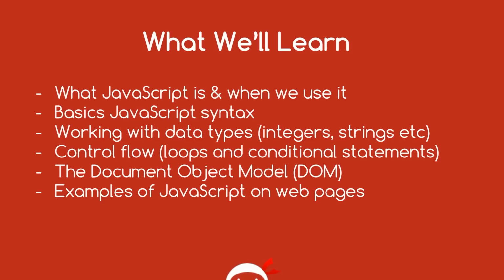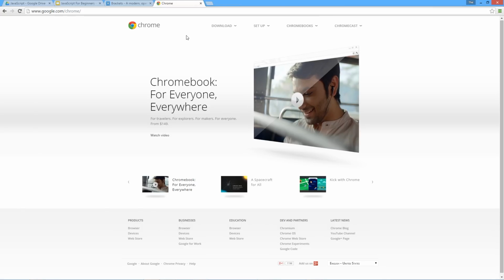JavaScript Tutorial For Beginners 01 - Introduction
Hey ninja's, glad you decided to take the JavaScript train and join me on this epic journey of JavaScript tutorials for beginners. We'll be covering all the basics, and certainly enough to get you up and running making your own JavaScript programs for your websites.

Social Links